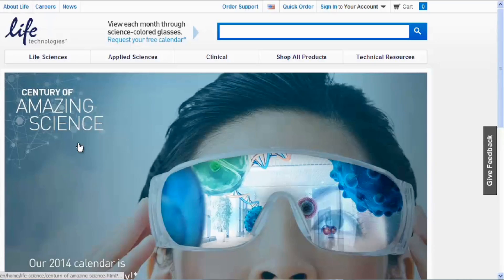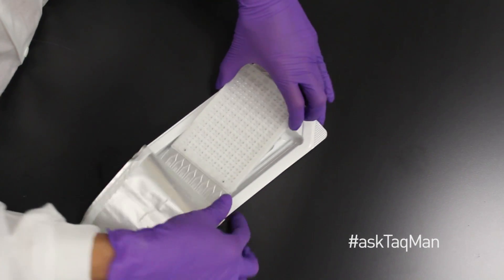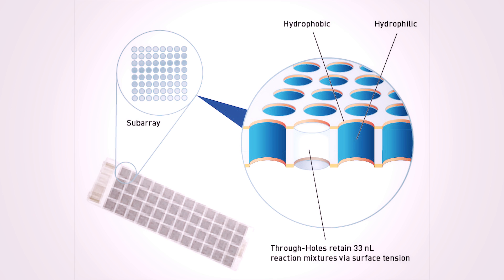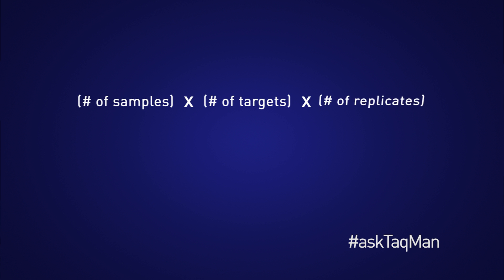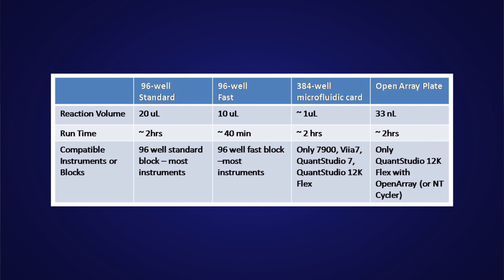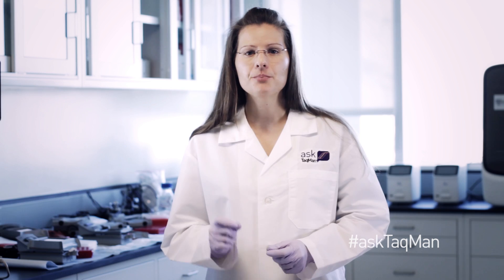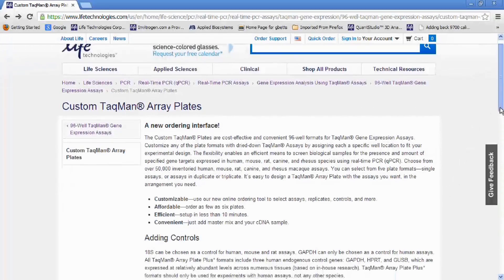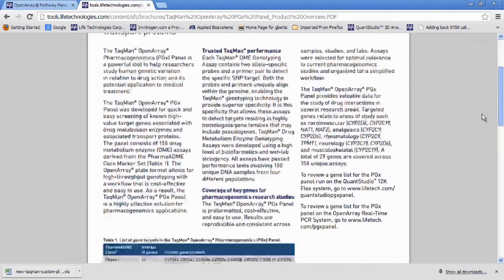TaqMan Assay Formats Explained - Ask TaqMan #29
Today's question:  "What formats are possible for designing a large study?"

Well, the answer to this will depend on your application, the number of genes and samples you want to study, and the number of replicates.  Let's break it down.

Normally, we would start with a simple tube for a single assay.  These are available in different scales and types to best fit your experimental need and applications.  Most assays are provided at a 20X concentration.  All you have to do for a 20uL reaction is combine 1 uL of assay with master mix and sample and off you go for results!

But for a larger project, we'll need to look beyond this.  Using assays in 96 well plates are pretty familiar to all of us, but what about the other format options?  This is a 384-well microfluidic card.  It has 8 loading ports, so depending on the assay layout, you can run from 1 to 8 different samples on 1 card.  The port is loaded with 100uL of sample and mastermix and then centrifuged.  This forces the sample into the individual wells, which are ~ 1 uL each and contain a pre-spotted Taqman assay.
If you have a large study, these cards are a great way to screen a lot of samples or targets quickly.  But what if you need even higher throughput?
For those needs, we have a format called an OpenArray plate.  Each OpenArray plate contains 3,072 thruholes arranged into 48 subarrays.  Each through hole holds a miniscule 33nl volume!

The plate surface is hydrophobic, while the interior of the well is hydrophilic.  The assay and sample are retained in the well through this surface tension.
When run on the QuantStudio 12K Flex system, up to 4 OpenArray plates at a time can be used, giving you 12,000 data points in a single run.  In a typically 8-hr day, that means up to ~ 110,000 data points can be generated. That's a lot of data for one very large study!
So, back to our number of reactions. For any project we would need to know the number of samples, the number of targets, and the number of replicates, if applicable.  This is the number of reactions required and will impact the format of our project.

Well, now that we understand our throughput needs and formats, let's see how these formats can be used  with some common applications.   One way to save time and effort is to use a ready made panel called a Gene Signature Plate. You can choose a plate designed for specific pathways with a defined format and number of assays.  To get you results faster, these plates are inventoried, so you receive your order typically in just 2 days!
These panels are available in 96 well plates (both fast and standard), a 384 well microfluidic cards, or OpenArray plates.  Note that each format requires the specific matching block, so make sure you have a compatible instrument.

If the gene signature plate does not fit your needs, then you can consider a custom Gene Expression plate.  By selecting existing inventoried Gene Expression assays, you can create your own plate -- in the layout of your choice.  This option can be done online for the same plate types we just reviewed: 96 well plates, microfluidic cards, and OpenArray plates.